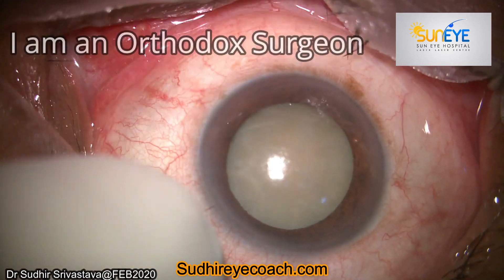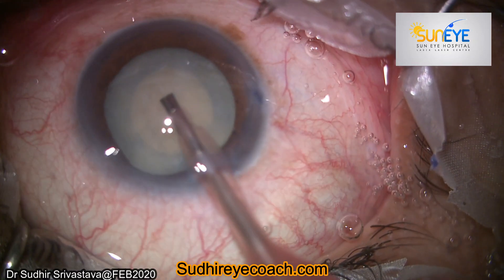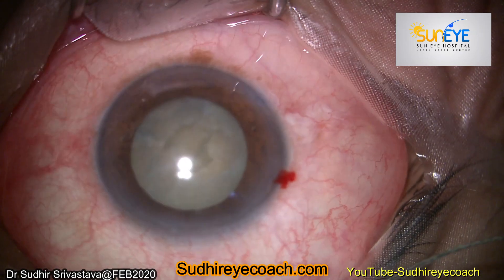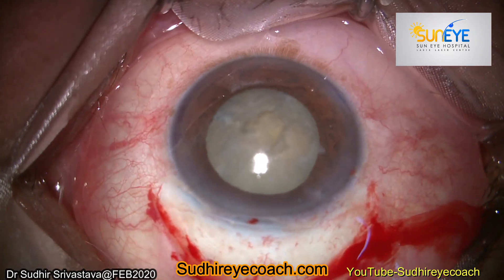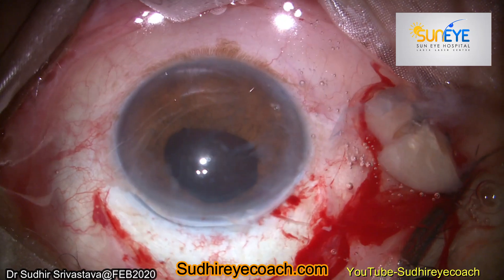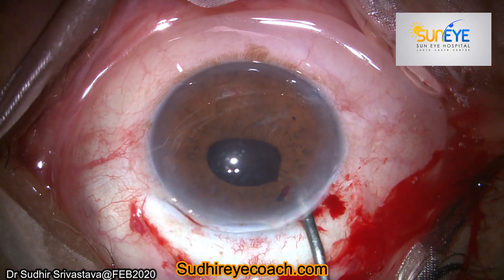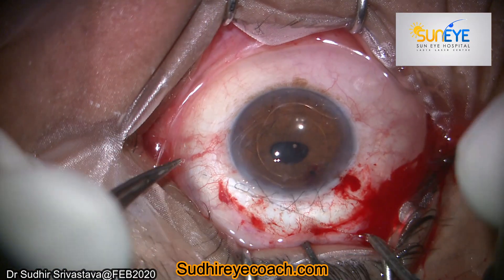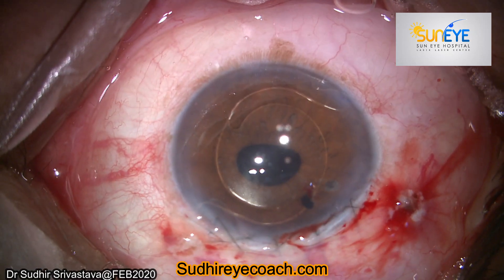Large Sub-luxation during phacoemulsification managed with Ant Viterctomy & ACIOL Implantation.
Sometimes You have to take decisions on table during surgery. This video shows how I managed a large subluxation found during phacoemulsification. I Managed this case converting it and removing lens through Extracapsular cataract extraction technique.
I did liberal anterior Vitrectomy and implanted Anterior Chamber IOL.